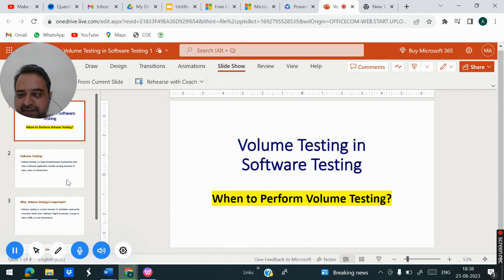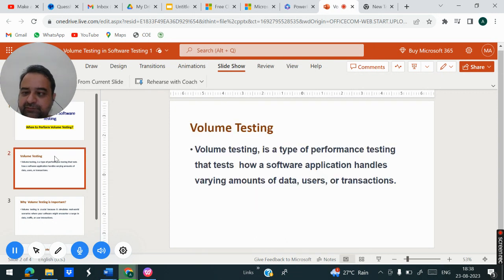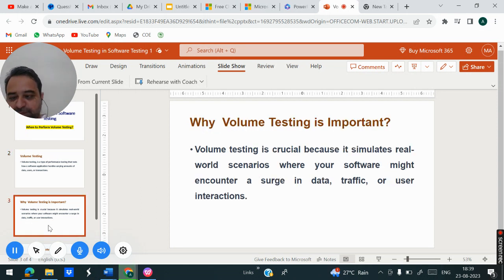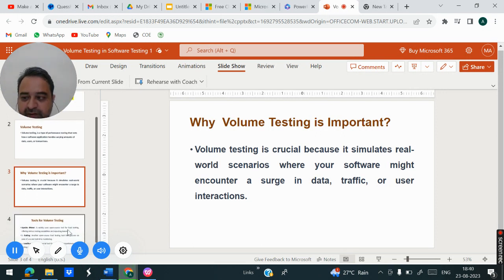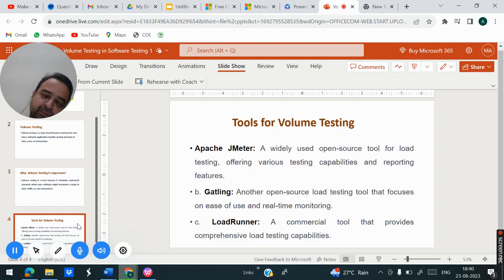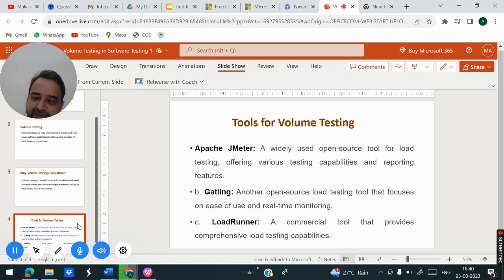Volume Testing | What is Volume Testing in Software Testing?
Welcome to our latest video on volume testing in software testing!  In this informative session, we dive deep into the essential concept of volume testing, an integral part of ensuring the robustness and reliability of software applications.

 What is Volume Testing?
Volume testing is a crucial testing technique that evaluates how well a software application handles varying amounts of data. Whether it's a database, a web server, or any other component of your software, understanding its scalability and performance under different data loads is paramount.

Tools used fro Volume Testing
Apache JMeter: A widely used open-source tool for load testing, offering various testing capabilities and reporting features. ​

b. Gatling: Another open-source load testing tool that focuses on ease of use and real-time monitoring. ​

c. LoadRunner: A commercial tool that provides comprehensive load testing capabilities.​